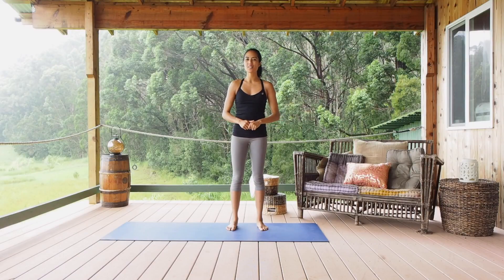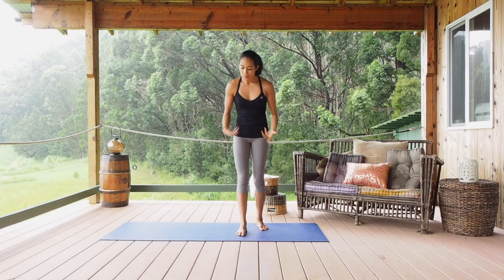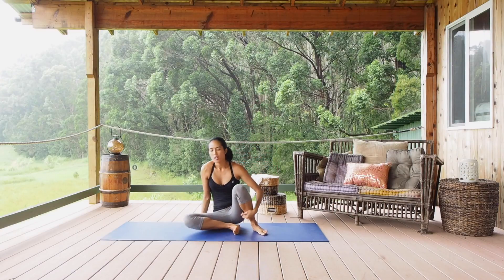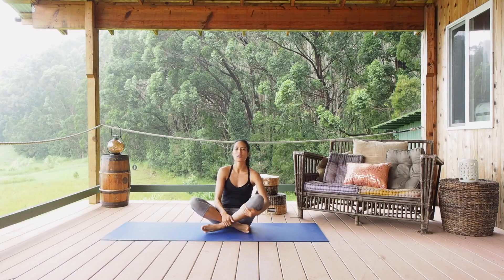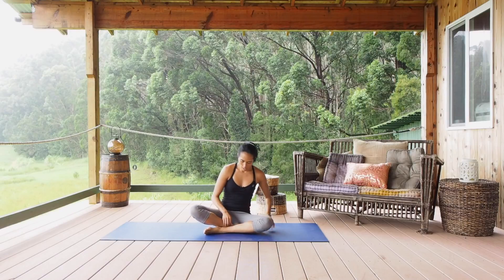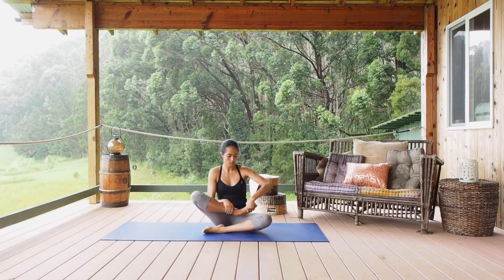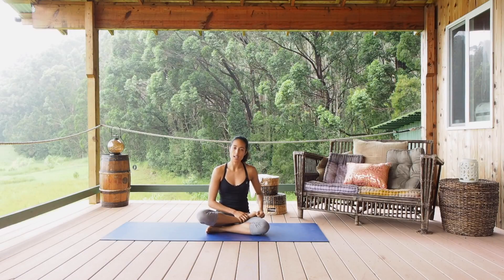How To Do The Lotus Pose - Yoga With Experimental Homesteader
Sheri Ann Richerson from ExperimentalHomesteader.com Sheri Ann Richerson from ExperimentalHomesteader.com is joined by a female yoga instructor who shows how to do the lotus pose.